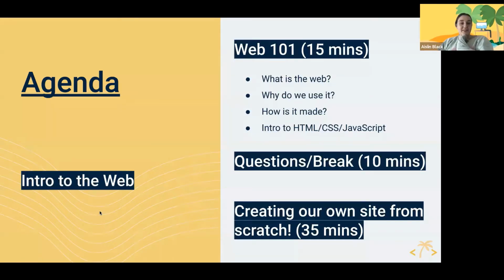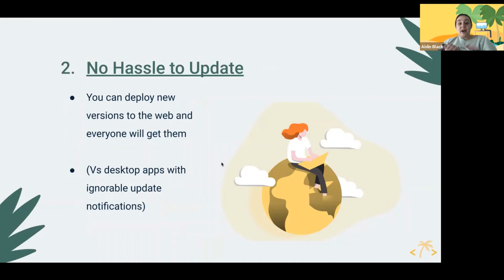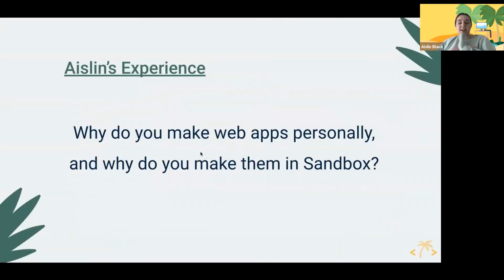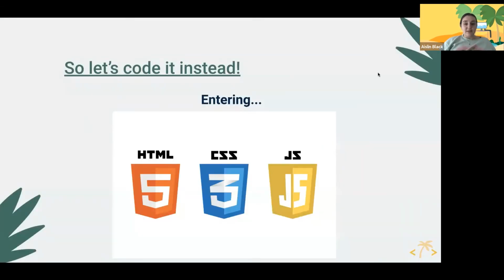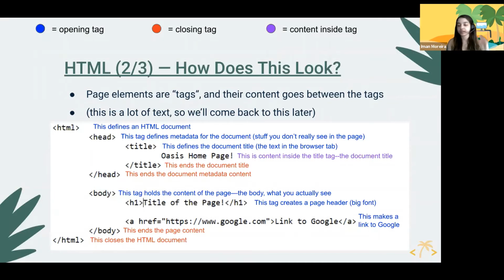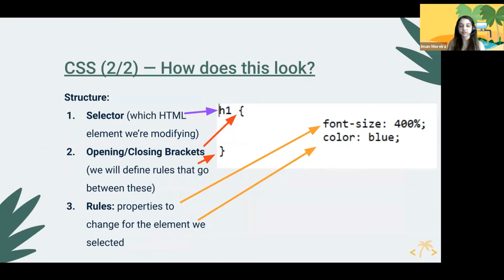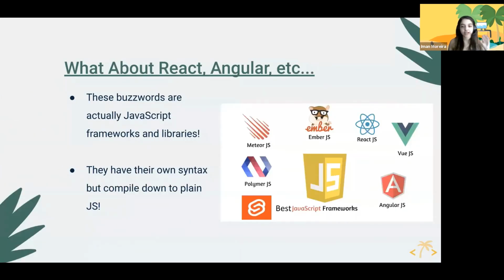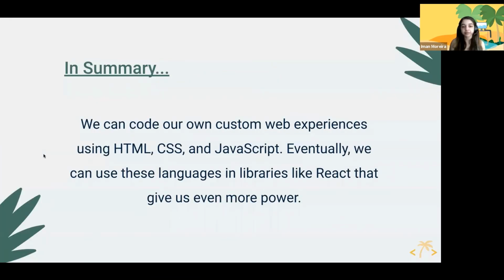Oasis Workshop 3: Intro to the Web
This workshop is intended to serve as your introduction to the workings of the web—how it functions behind-the-scenes, what the anatomy of a web page looks like and how to actually create one of your own. In the process, we will cover what takes place when you visit any website and how to write basic HTML, CSS, and JavaScript code